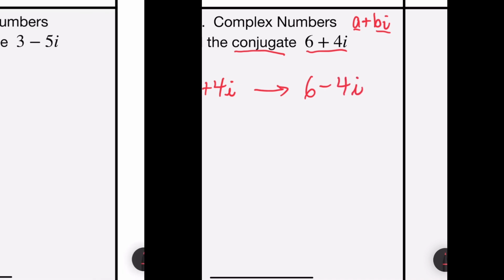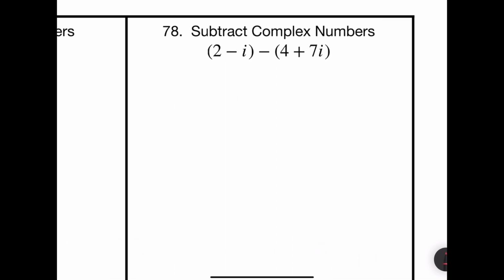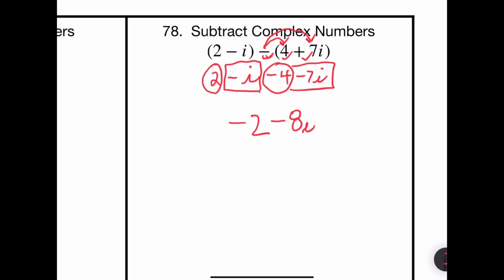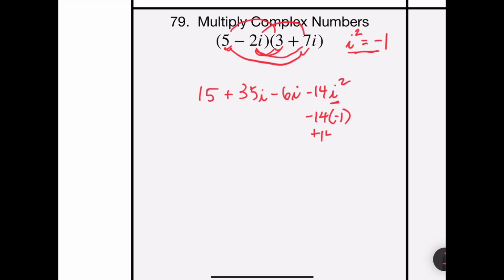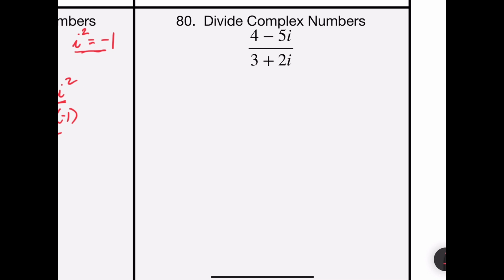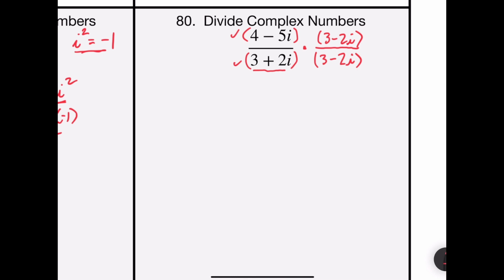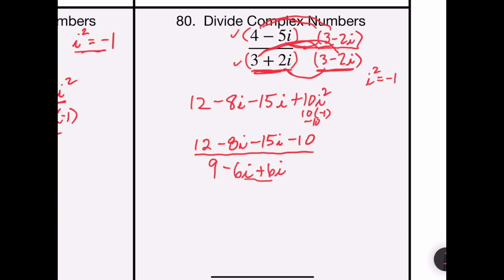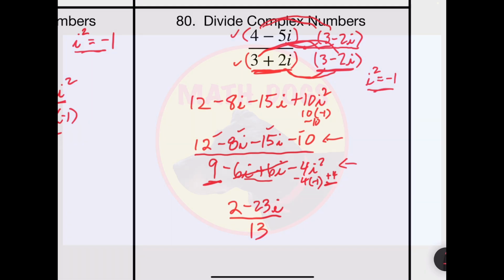Complex Number Operations (EXAMPLES!!)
Operations with Complex Numbers in the form a+bi. Find the conjugate, add, subtract, multiply, and divide complex numbers to solve problems.  Also can help Algebra 1 and Algebra 2 high school math and middle school math.  Examples and practice worked out step by step.  This tutorial video shows operations with complex numbers to solve problems in math classes.  Great for university, college, and community college as well as high school.  May help with college entrance exam and standardized or state Math Test.  Review for standardized test prep or bell ringers for teachers.  This video is part of the algebra review video series broken down by topic.  Learn Math.  Help Dogs.

EXAMPLES
1. The Conjugate of a Complex Number
2. The Conjugate of a Complex Number
3. Adding Complex Numbers
4. Subtracting Complex Numbers
5. Multiplying Complex Numbers
6. Dividing Complex Numbers